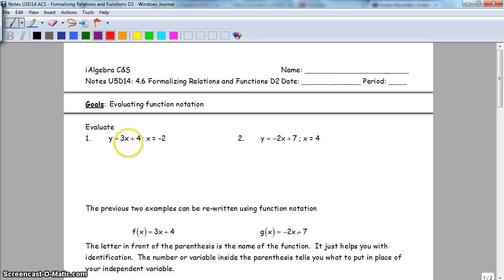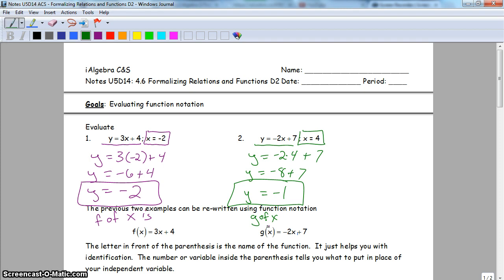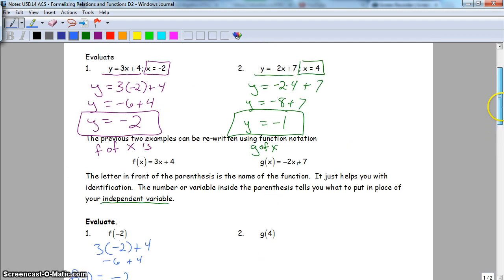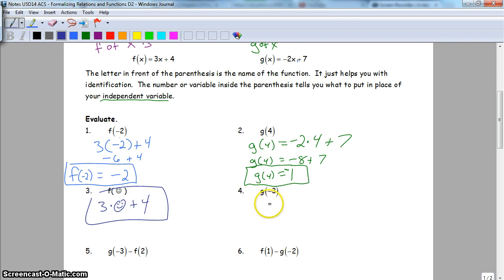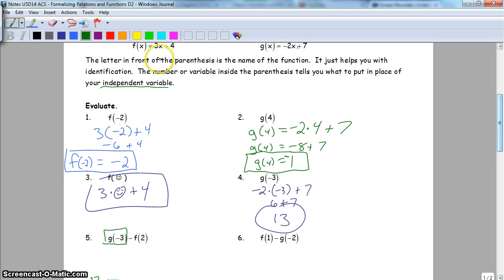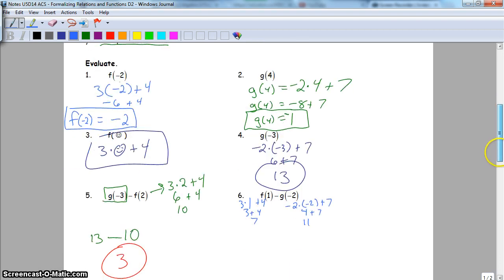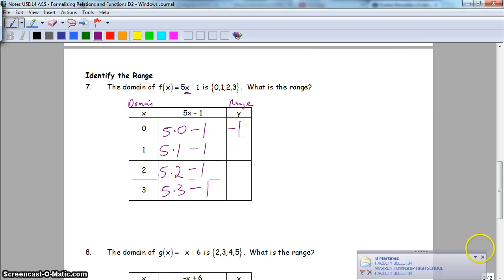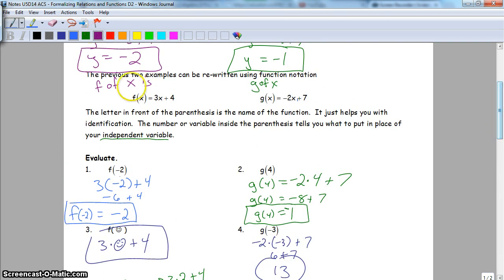iACS U5 Function Notation